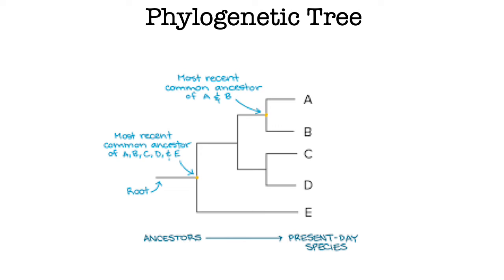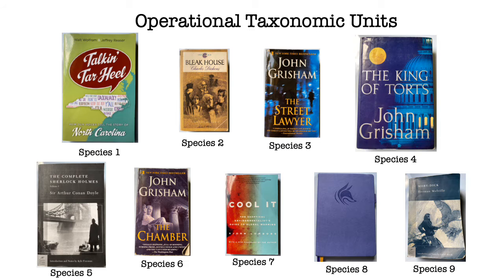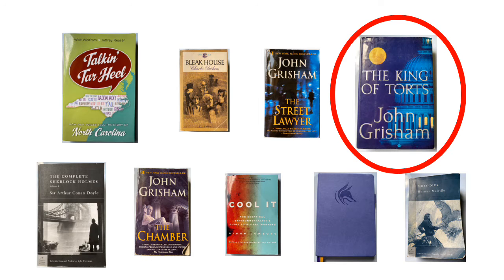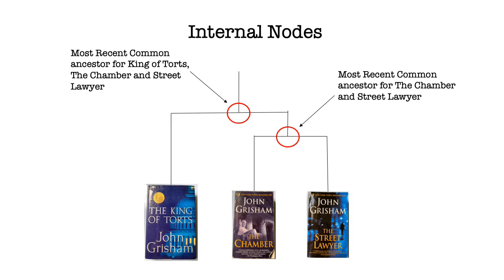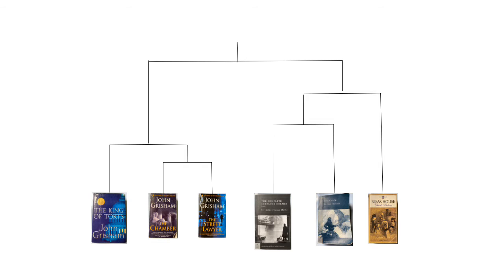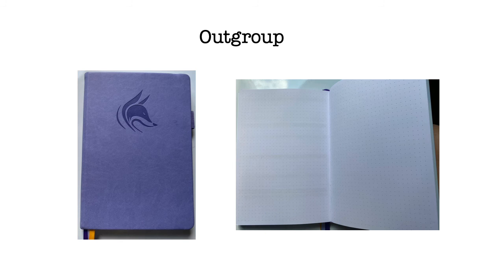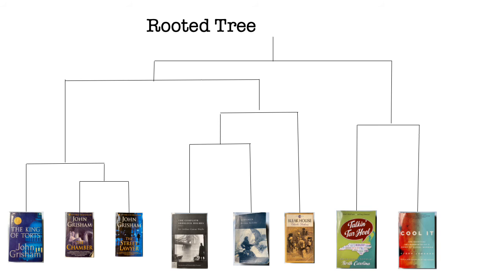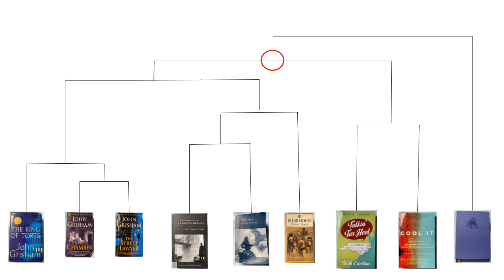Phylogenetic Trees GN 311 Video 5.1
No sources outside of the GN 311 course material were used.

***all other images were taken by me

Transcript:
There are many ways that organisms can be classified but one of the easiest ways to visualize the relatedness of multiple organisms is by organizing them into a phylogenetic tree. To demonstrate this, I have some books of mine that I’m going to organize into a tree based on phenotype. Ideally this would be done based on a comparison of genotype in actual organisms but obviously books don’t have DNA or a genotype. But they can be grouped based on size, color, genre, whether they’re hardback or paperback, and many more categories.

These books are going to function as OTUs or operational taxonomic units, basically these are the individual species, strains, or even different alleles of books. Let’s start with these two books. These books are the most similar. They are both pocket size, paperback, crime novels, and they’re also by the same author. This is going to be our first node, and is also an example of cladogenesis. Which is when a common ancestor gives rise to two new species rather than a transition to a single new species along a single lineage like in anagenesis. Now, I also have another book by this author but it is hardback and is quite a bit larger, so this is going to get its own branch, but it’s still pretty closely related because it has the same author and genre. Now these spots on the tree are examples of an internal node, and they represent the most recent common ancestor for these books. The most recent common ancestor is the last shared species in the evolutionary line that two or more species arose from. Let’s keep going. These books are both fiction as well but are classic novels. They are also from the same print collection of classic books from Barnes and Nobles, and are closely related but not as much as the first three books because they were written at different times by different people. Since they are closer to each other than anything else, I’m going to put them on their own node. I also have another classic novel but it is very different in size and is not a Barnes and Nobles classic, so it will get its own branch. Now, so far all of these books have been fiction, so I think they all share a common fiction ancestor. But, I do have a few nonfiction books as well, they’re more closely related to each other than any of the other books, even though they’re about different topics and are different sizes, so they’ll have their own node. Since fiction versus nonfiction is basically the biggest distinction in books, these two are most distantly related from all the other books. Now to help establish the root of the tree, which is the most recent common ancestor for everything in the tree, we’re going to look at an outgroup. An outgroup is more distantly related but is helpful in determining root characteristics. In this case the notebook looks similar to many books is has a cover and pages, but it has no title or author, there is nothing printed in it unlike in actual books. Even though I’ve been drawing this tree like a rooted tree, which means that the distances between the books is known and we know how they diverged, we don’t really know where the tree is rooted. Without an out group an unrooted tree could look like this or this or even this. The outgroup it an OTU which separated earlier than the other OTUs being studied, and helps to tell us that the root of this tree of books has pages and a cover but has words printed in it unlike that notebook, and is most likely located here. And this is our final phylogenetic tree.